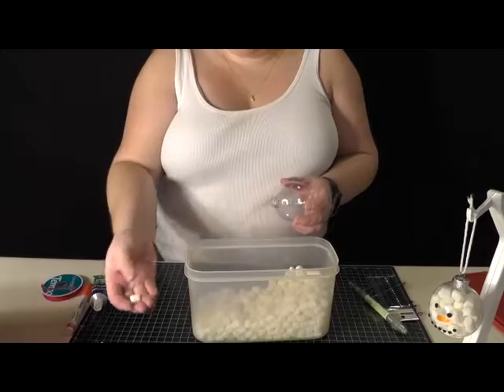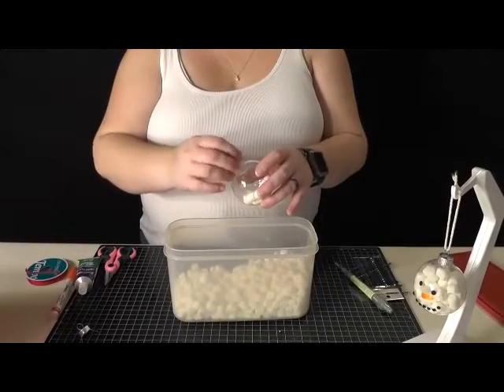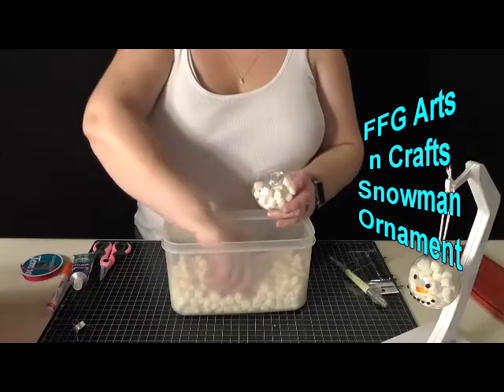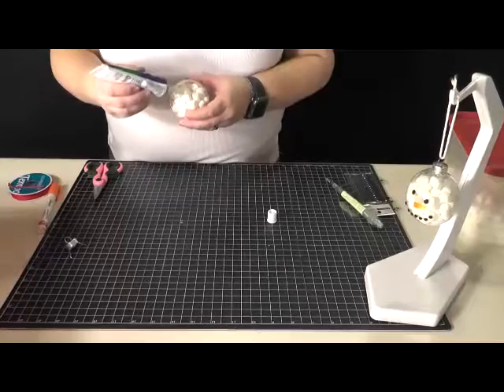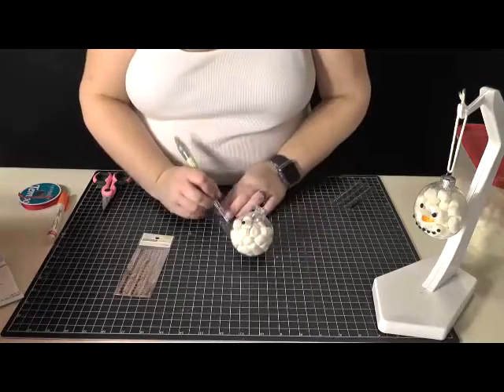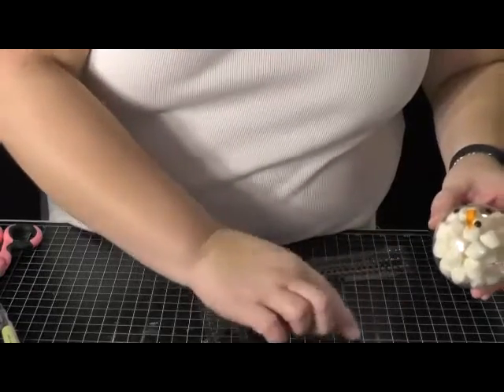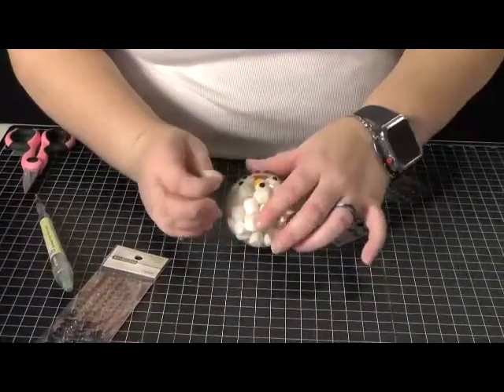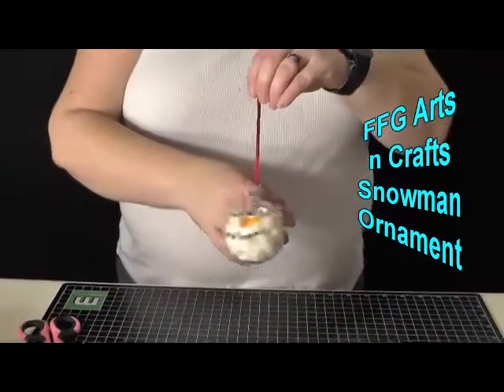FFG Arts n Crafts Snowman Ornament 2018